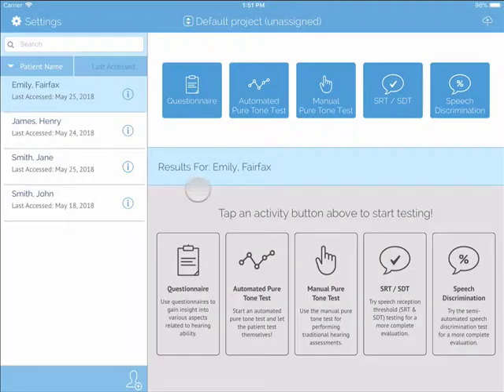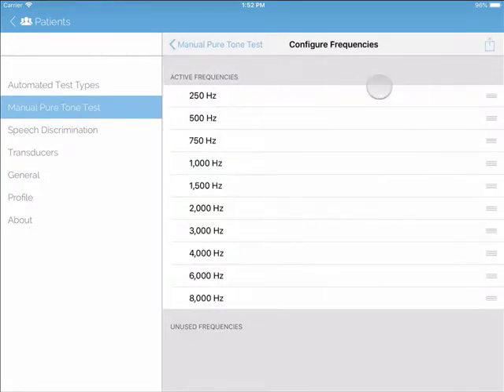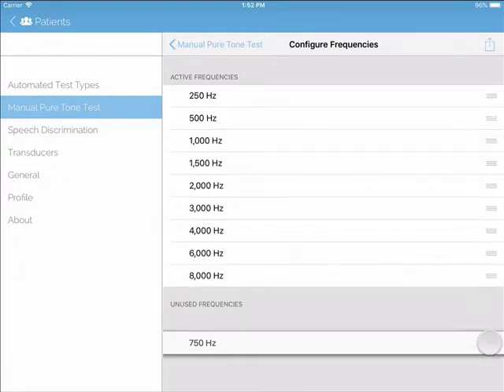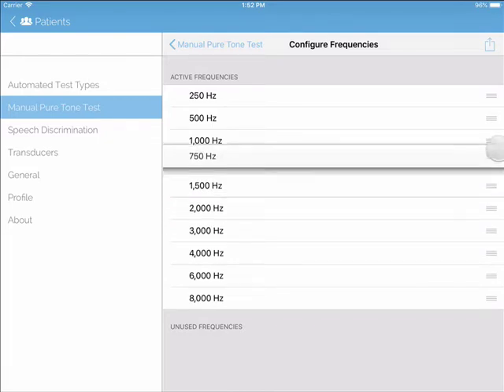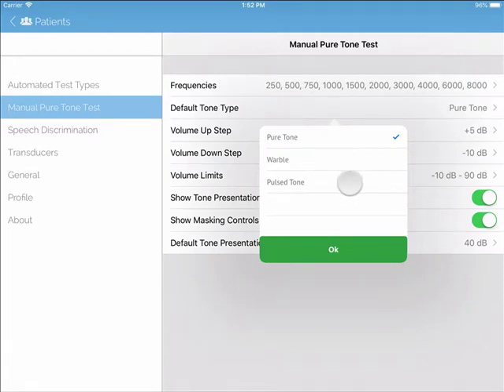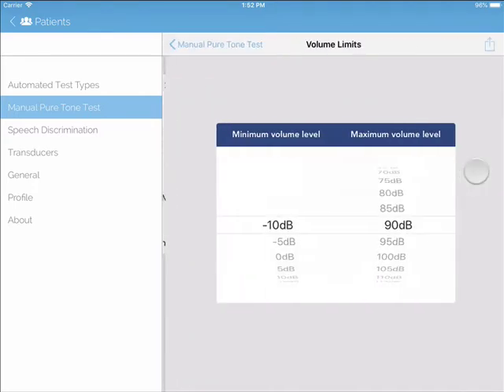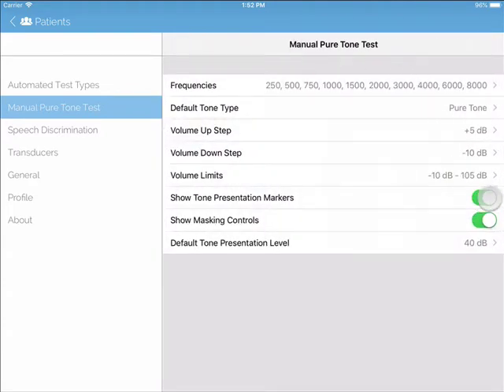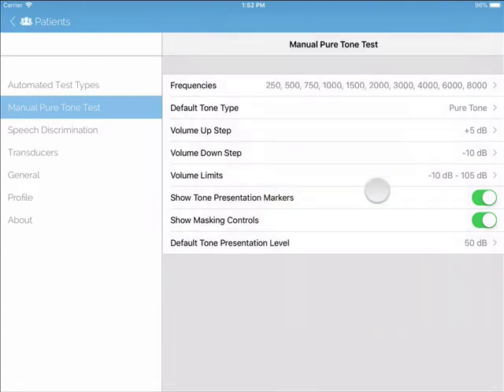SHOEBOX Audiometry Pro: How to Configure a Manual Test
Watch this short instructional video to learn how to configure the manual test in SHOEBOX Audiometry Pro.